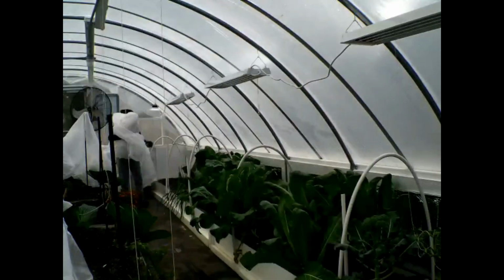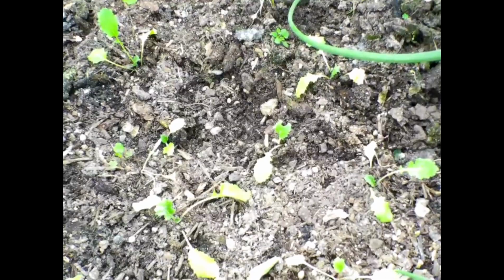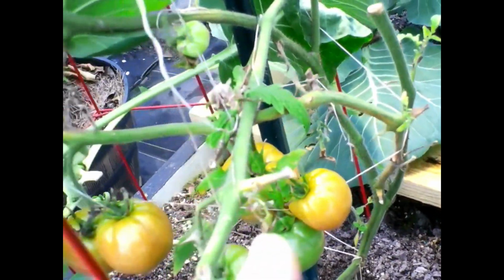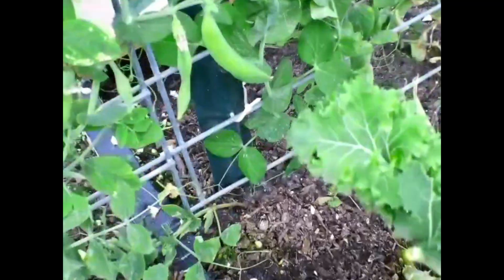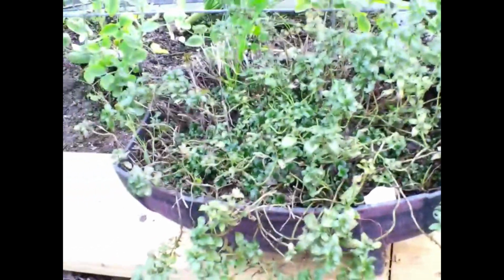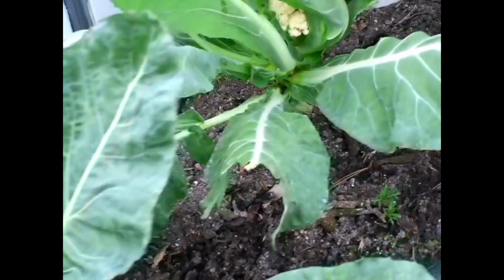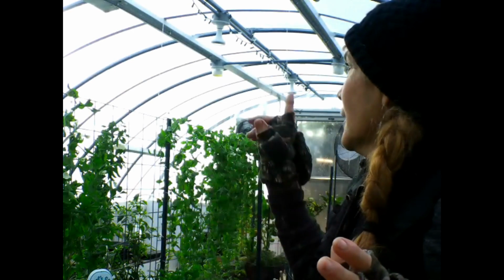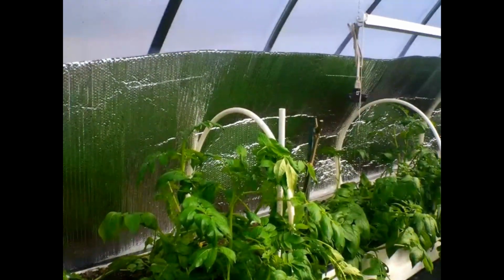HOW OUR GREENHOUSE THRIVED DESPITE 2 FREEZING ARCTIC STORMS HOMESTEAD VLOG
$$ "Surviving the Chill: Arctic Storms vs. Our Greenhouse" $$$
Prepare to be blown away as our greenhouse takes on not one, but two arctic storms head-on! With the aid of frost freeze blankets, witness the incredible battle between nature's fury and our greenhouse's resilience. Join us to see how our plants endured the freezing temperatures and how they flourish amidst the challenges.

 Must-Watch for Green Thumb Enthusiasts!"
STARTING SEEDS
CELL TRAYS FOR GARDENING

# HOW TO GROW TOMATOE PLANTS

Happy gardening!